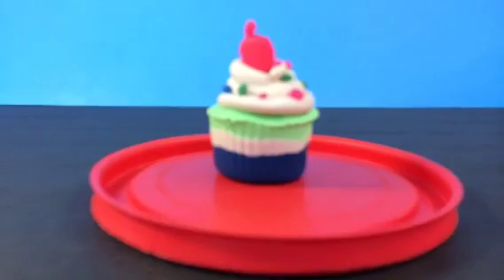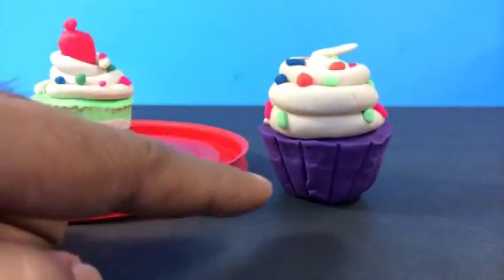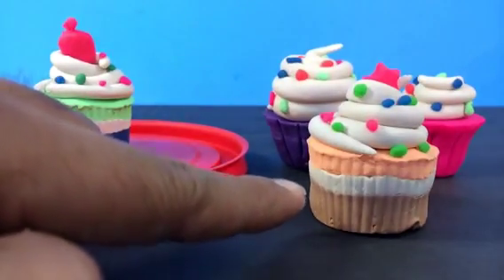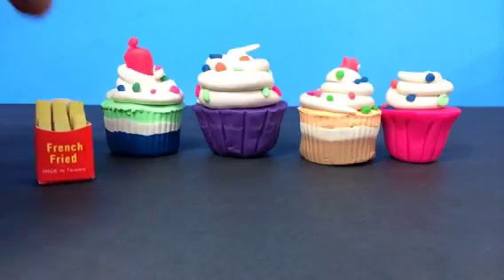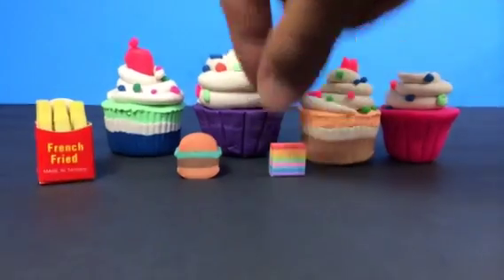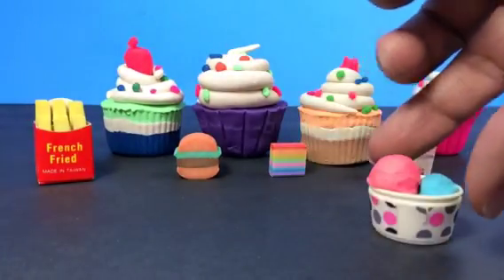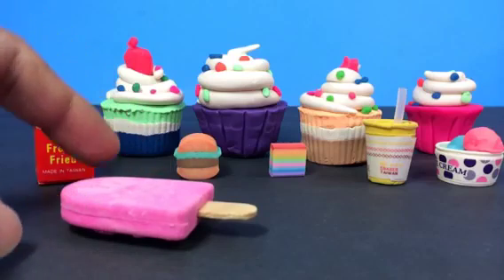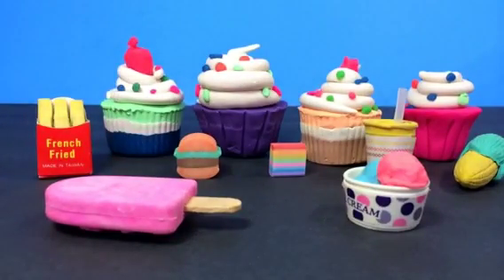Play Doh Cupcake Creation and Toys Fast Food French Fries, Popsicle, Sundae, Sub, Cake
This video is about Play Doh Cupcake Creation, Fast Food French Fries, Popsicle, Sundae, Sub, Cake. Click for Play Doh Lake and Kids Park
This video is about how to make a Play Doh house with trees and other little creations to make a setting by PleaseCheckout channel.

Play Doh Ice Cream Candies, Pop Sickle, Wafer, and More by Dough Sweet Alix PlaySet PleaseCheckout

Play-Doh Huge Sweet Shoppe Ice Cream and Cake Maker Play Set More than 40+ Accessories Unboxing

Play Doh Big Sweet Shoppe Cake Maker of Play Doh Sweet Shoppe Ice Cream and Cake Confections